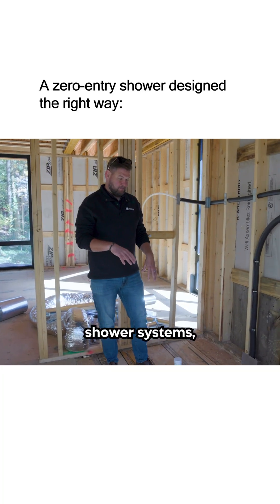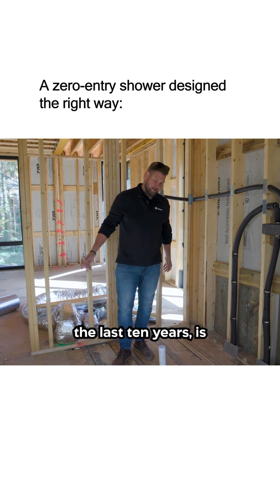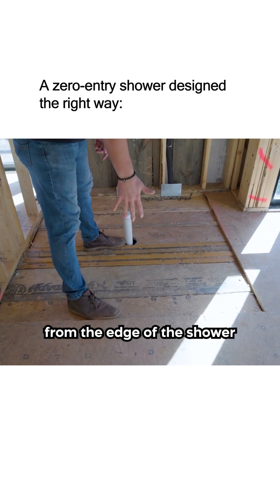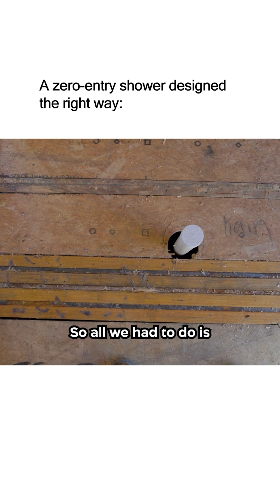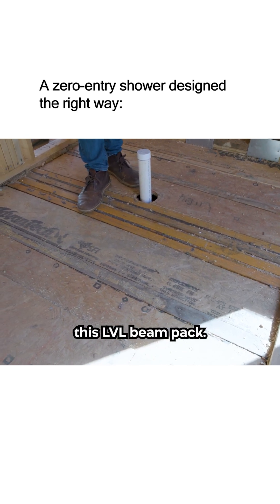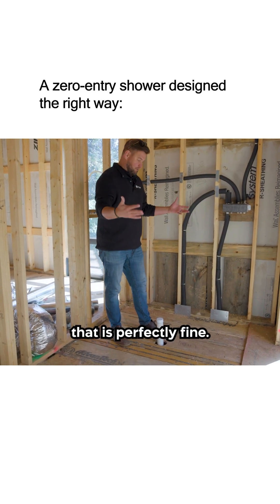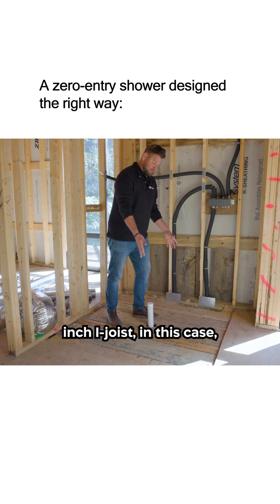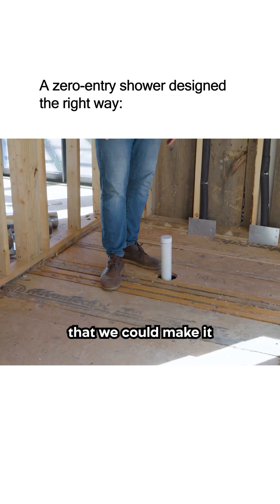🚿 THIS is how to build a curbless shower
In this video, we take a deep dive into the details of designing and building a zero-entry shower-one of the most sought-after trends in modern bathroom design. If you're looking for a sleek, seamless, and functional solution for your bathroom, this is the ultimate guide you need! 🚿✨

Gone are the days of traditional shower curbs and outdated designs. Zero-entry showers, also known as curbless showers, provide a seamless transition from bathroom to shower, making them not only aesthetically pleasing but also more accessible and easier to maintain. Whether you're remodeling your current bathroom or building a custom home, understanding the engineering and design process behind these showers is essential.

What You'll Learn in This Video:
- The difference between traditional shower systems and modern zero-entry designs.
- Why slope and drainage are the foundation of a successful curbless shower.
- Key engineering details, including how to achieve the perfect slope (1/4 inch per foot).
- The role of LVL beam packs and joist sizing in creating a functional and durable shower pan.
- How to balance aesthetic goals with structural limitations to ensure your shower is not just stylish but built to last.
- Practical tips for designing zero-entry showers in both small and large spaces.

Why Choose Zero-Entry Showers?

Zero-entry showers are more than just a design trend-they're a smart, long-term investment. Here's why:
1️⃣ Accessibility: Perfect for aging-in-place designs or households with diverse mobility needs.
2️⃣ Luxury Appeal: Clean lines and seamless transitions elevate the look of any bathroom.
3️⃣ Ease of Maintenance: No curb means fewer spots for water and dirt to accumulate.
4️⃣ Customizable: Adaptable to various sizes, materials, and layouts.

Pro Tips for a Perfect Zero-Entry Shower:
- Work closely with an engineer to adapt your floor system for proper drainage.
- Understand the importance of shower pan sizing-larger showers may require adjusted joists or alternative solutions.
- Incorporate high-quality materials and waterproofing systems to avoid leaks or long-term damage.

- Homeowners planning a bathroom remodel or new build.
- Custom home builders and designers seeking insights into the latest trends.
- DIY enthusiasts curious about the technical details behind modern bathrooms.
- Anyone dreaming of a luxurious, functional, and future-proof bathroom.

At Goodwin Luxury Homes, we specialize in designing and building world-class homes that prioritize comfort, craftsmanship, and luxury. Our attention to detail ensures that every space-especially your bathroom-reflects the latest in design and innovation.